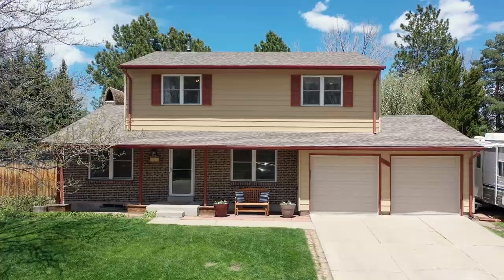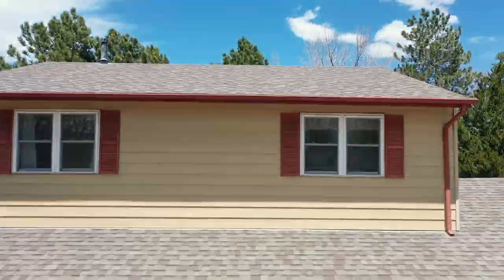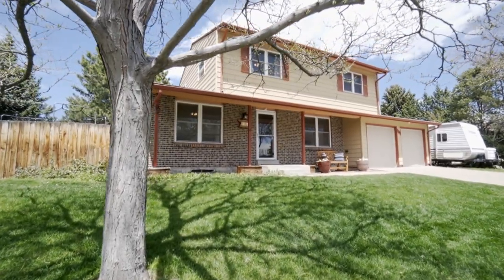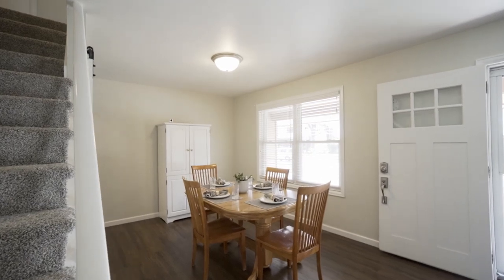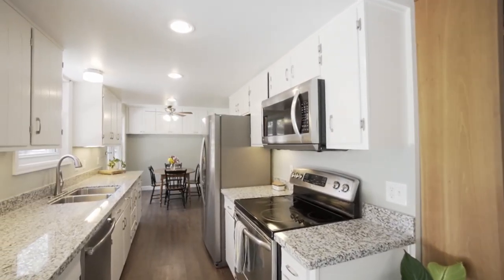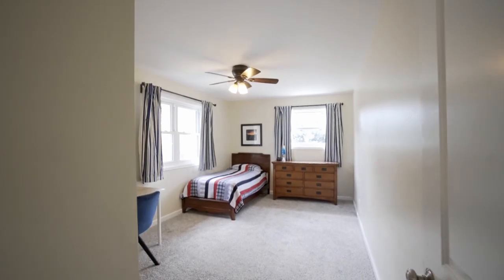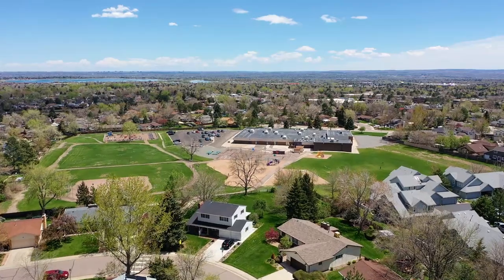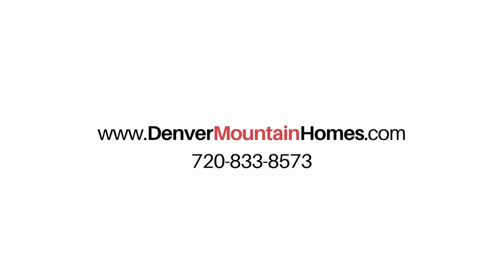10749 West Saratoga Place Littleton, Colorado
Welcome to our newest listing I’m Claudine Phillips with the Phillips team at Denver mountain homes.

And today I’m so excited to introduce you to our newest listing here in Littleton Colorado.

Sitting on one of the best lots in Lakehurst And perfectly positioned on the corner of a cul-de-sac, complete with a treed backyard, and plenty of space for the kids to climb their tree fort, you won’t want to miss this home!

10749 West Saratoga Place is Close to the Harriman lake perfect for afternoon hikes and easy access to many trails as well as quick access to 285 taking you to your choice of the mountains or Denver.

Completely renovated in 2021, this home  has so much to offer with its family oriented floor plan featuring two living areas, 2 dining areas, a h a alf bath and top of the line kitchen. On the main floor.

Upstairs offers 4 bedrooms including a private master suite  and a shared guest bath for the three guest rooms.

This home is perfect for a family to grow into with almost 1,000 square feet of an unfinished basement ideal for an additional bedroom for overnight guests and ample living space for the kids to escape to!

This highly sought after community has everything Littleton has to offer With beautiful Rocky Mountains  views and incredible parks and trails.